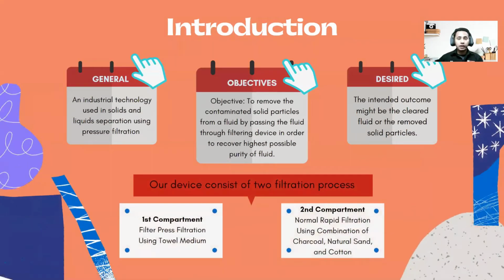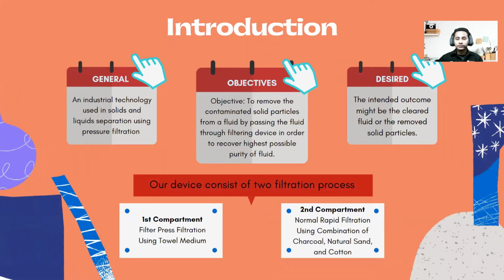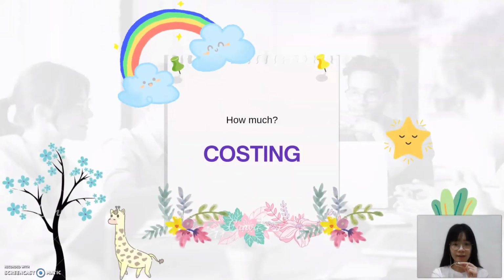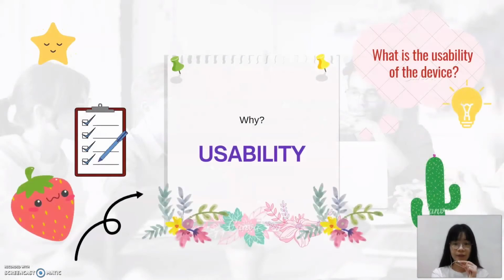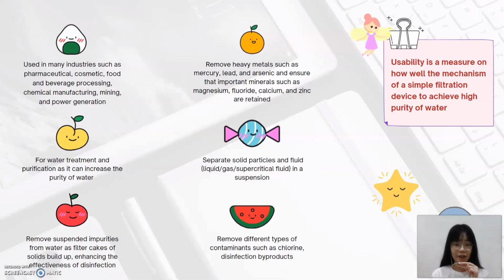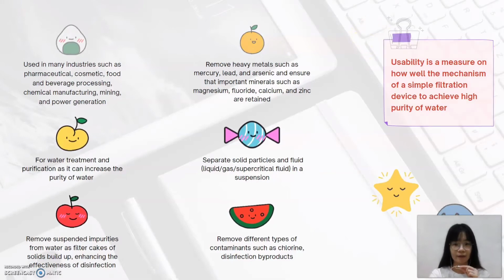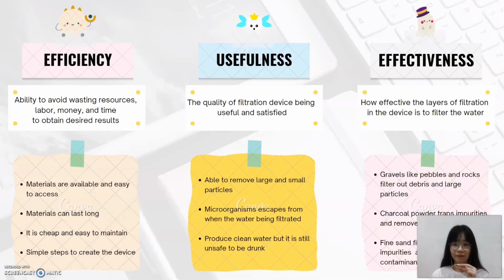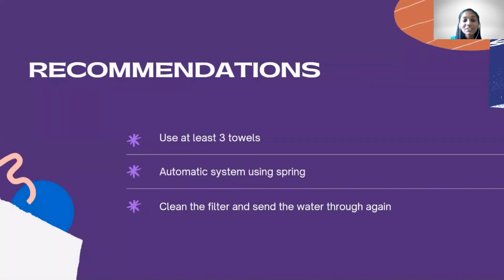Group 6 | Open-Ended Experiment 5 | Filtration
Objective: To remove the contaminated solid particles from a fluid by passing the fluid through filtering device in order to recover highest possible purity of fluid.

Lecturer: Ts. Dr. Muhammad Heikal Bin Ismail

Group Members:
1) Loo Jing Lin (199181)
2) Yuvaraj A/L Kunalan (196320)
3) Muhammad Aliff Ikhmal Bin Zulkafli (198978)
4) Subashiny A/P Nadarajah (198253)